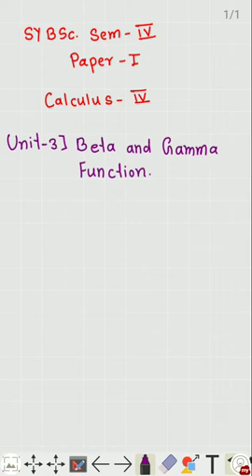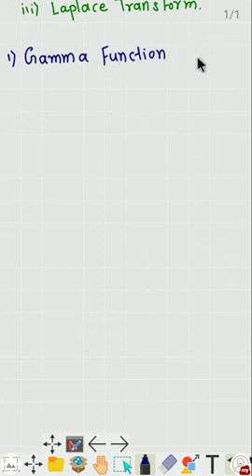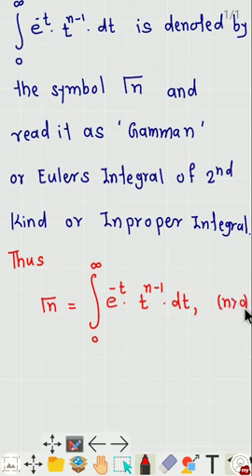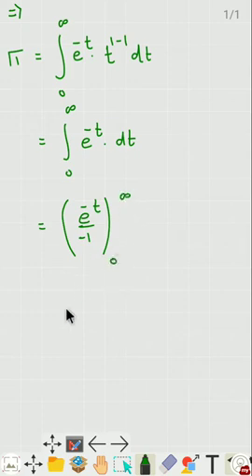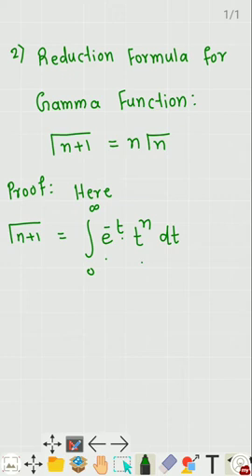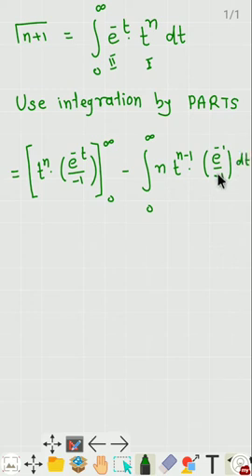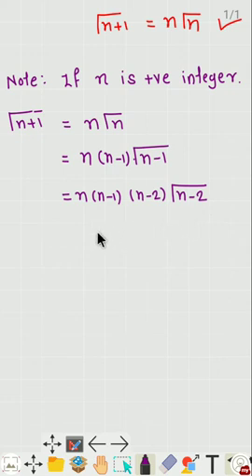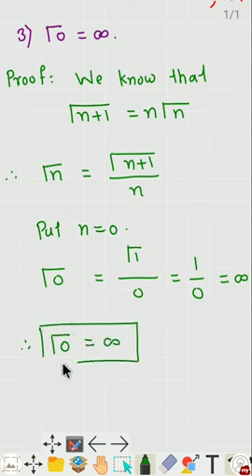Gamma Function and Properties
Beata and Gamma Functions